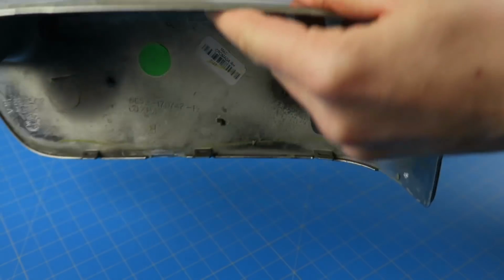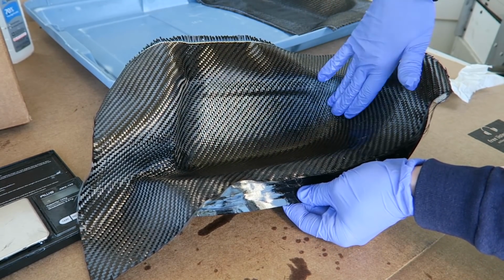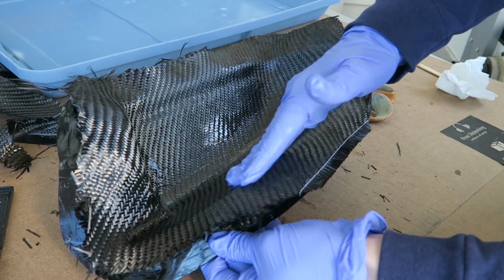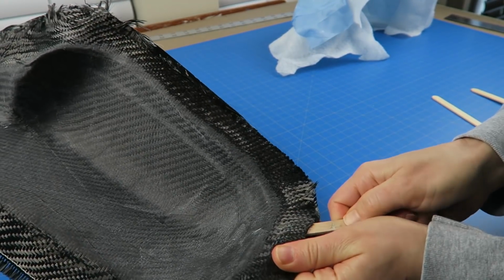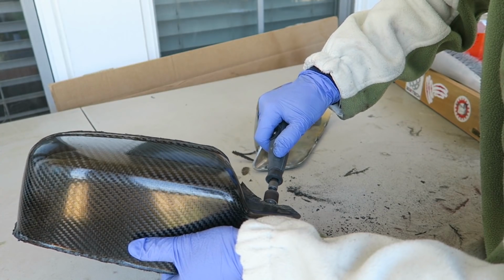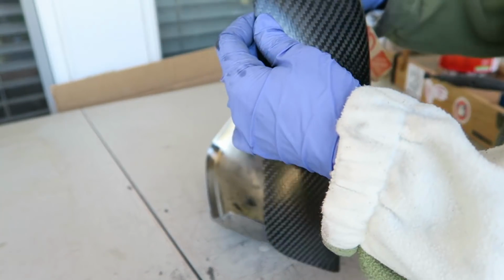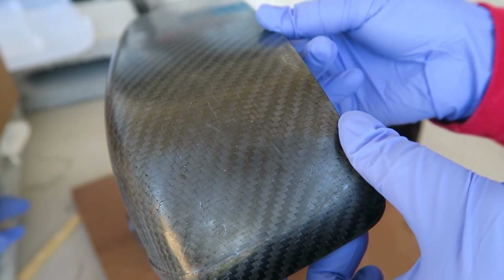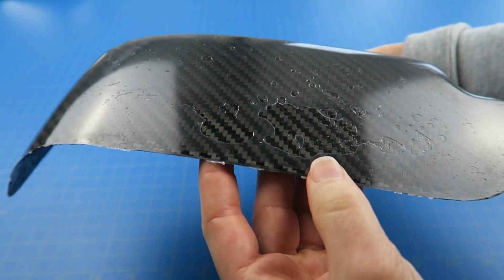Carbon Fiber Car Mirror Cover Lessons Learned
The goal was to create a mold from a car mirror cover and cast a thin part to be used as a removable skin. The part created had some small flaws that turned into a big mess.

| Supplies |
Dremel Flex Shaft

Carbon Fiber and Resin Suppliers I use: ACP Composites, Composite Envisions, Easy Composites

| Equipment Used |
Canon Powershot G7X
Zoom H1 Recorder
Giant Squid Audio Lab Mic

Music Credits
5:54 AM (Dawn) by Ross Bugden - Music. This track is licensed under a ‘Creative Commons Attribution 4.0 International License’. Source